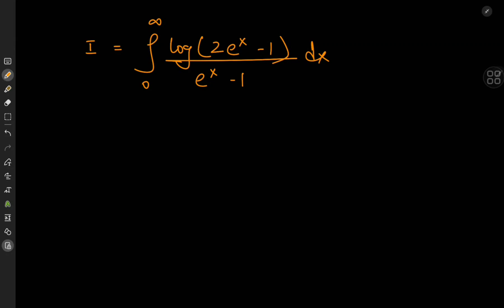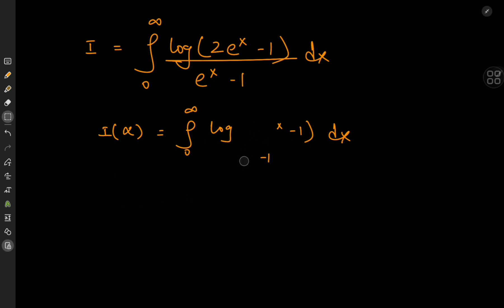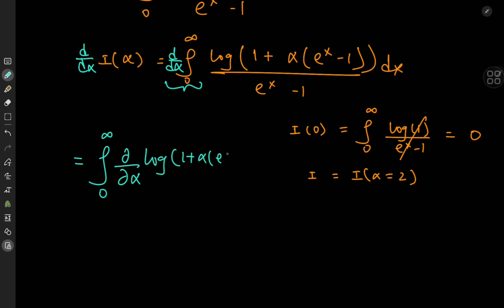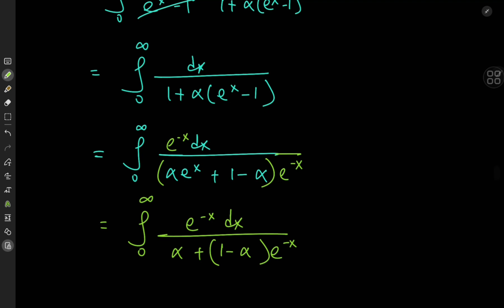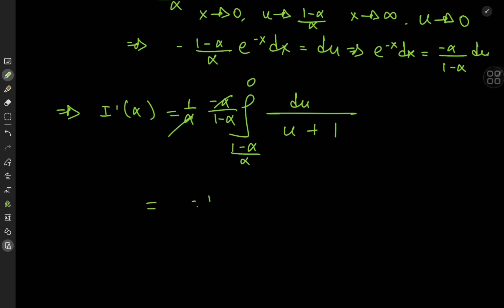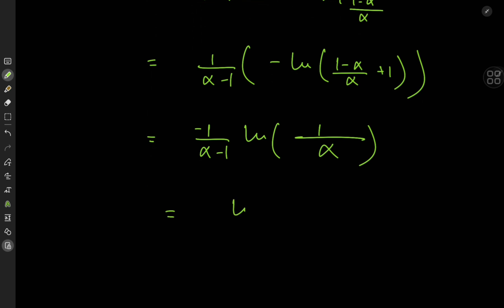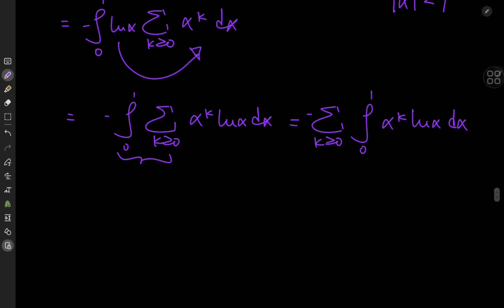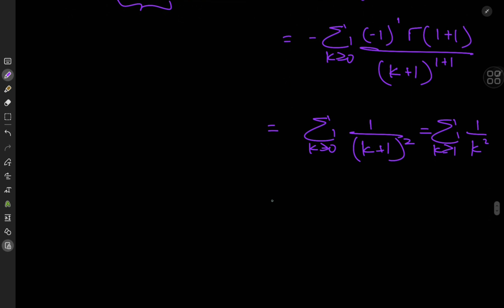MIT integral vs Feynman's OP integration technique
Here's problem 2 from the 2024 MIT integration bee finals. Solution development using Feynman's trick and some cool infinite series expansions.